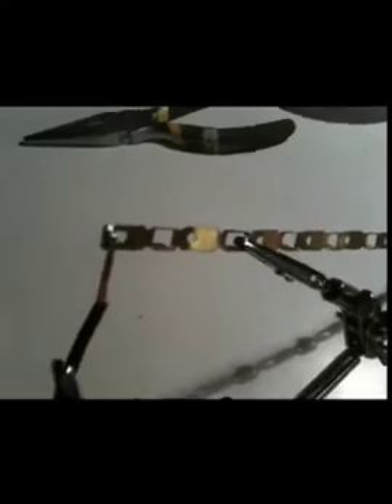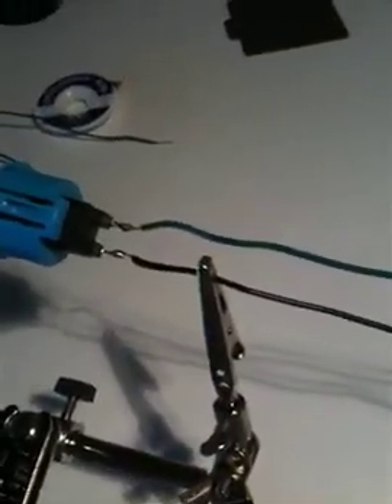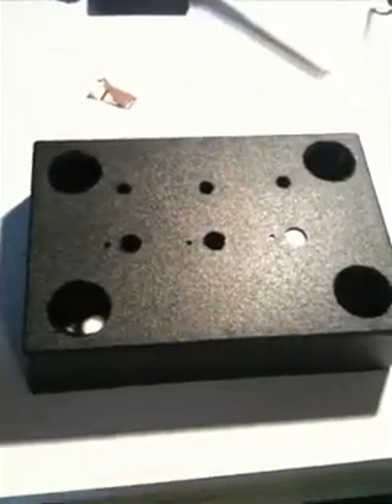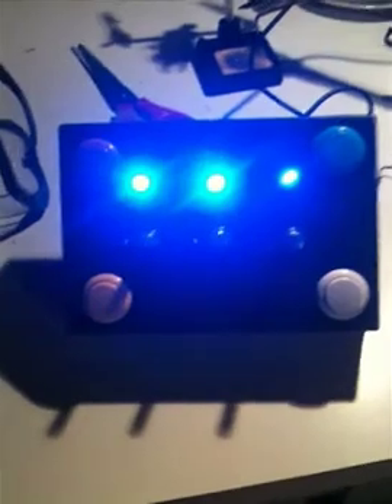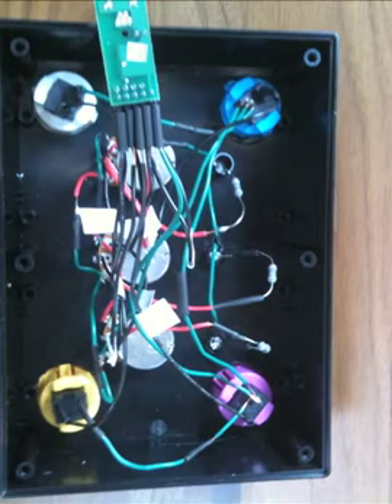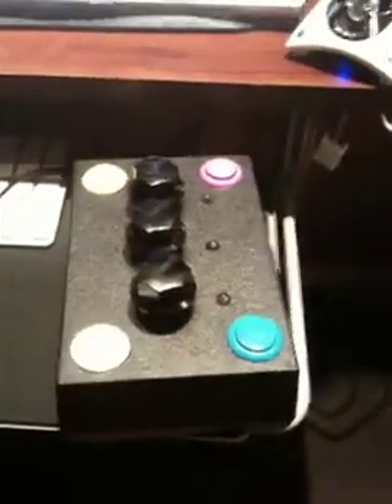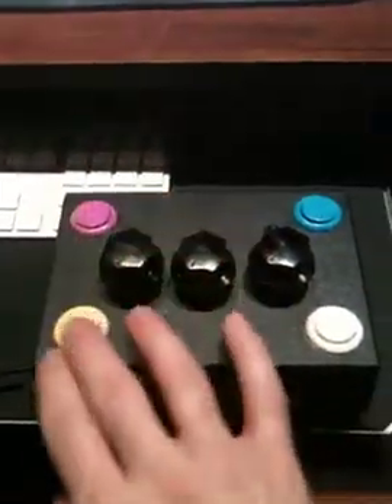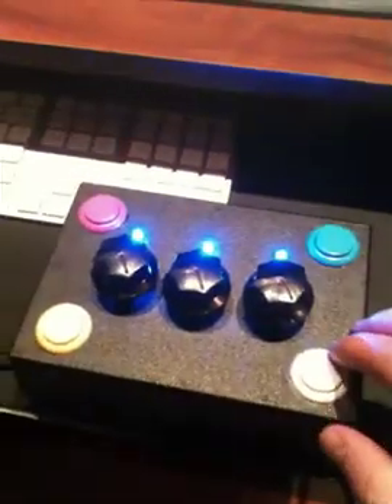DIY Midi Controller Project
This is my first attempt at building a MIDI controller.  I was really pretty happy with the way it turned out.  Although I made some mistakes, I was able to learn many things I can apply to future projects.